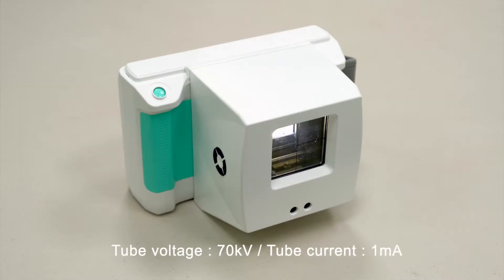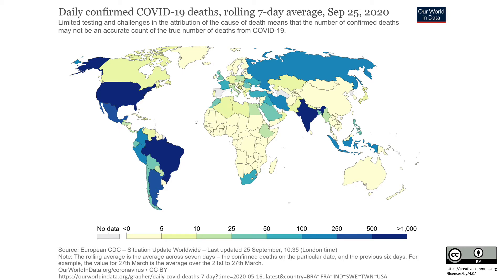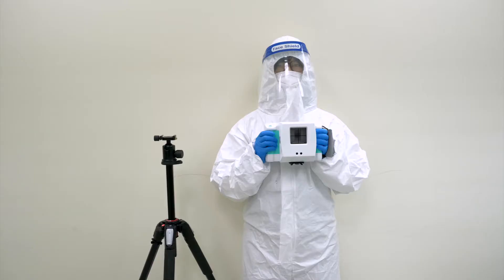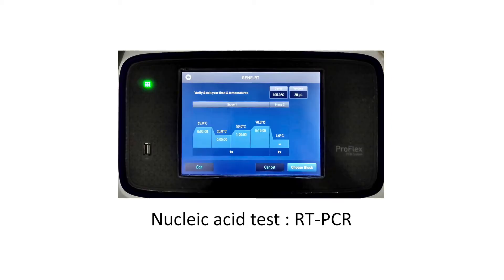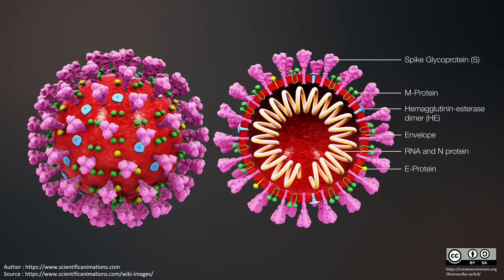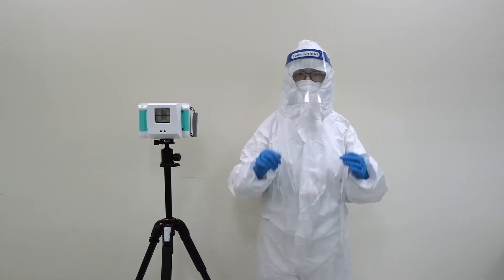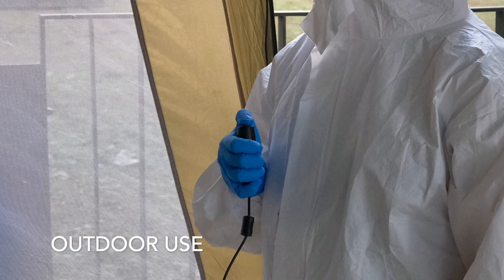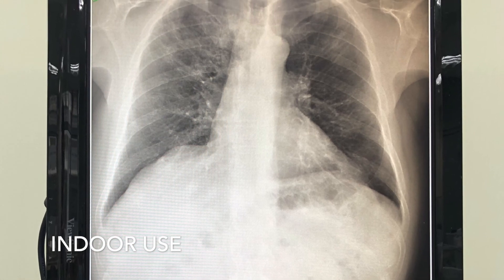CVXair CHEST X-RAY SYSTEM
The COVID-19 real-time screening solution